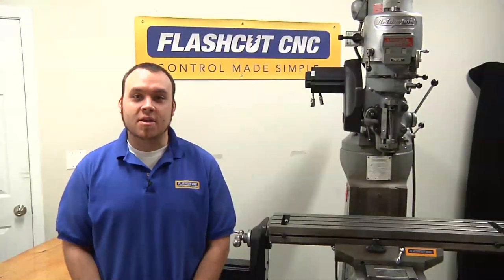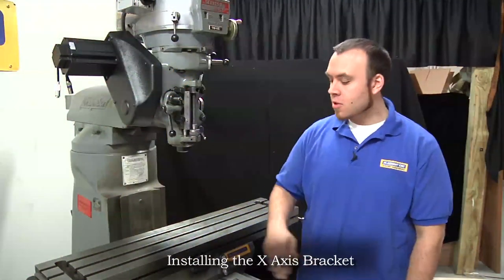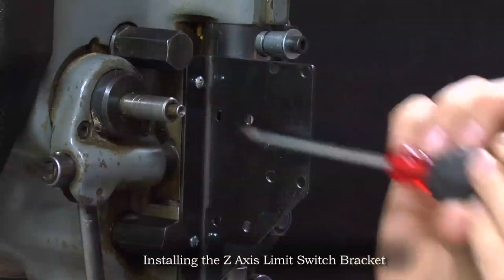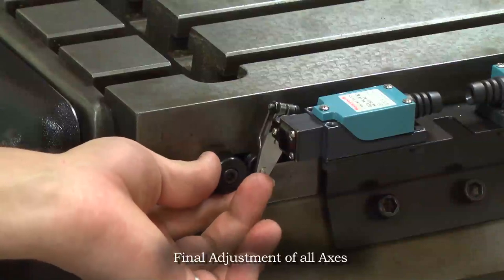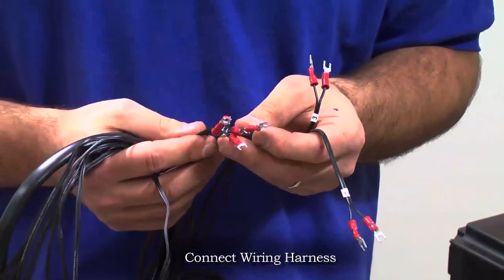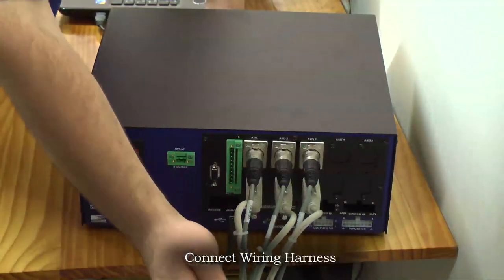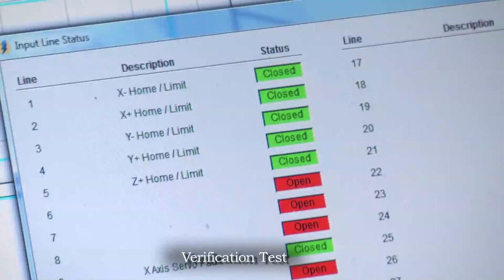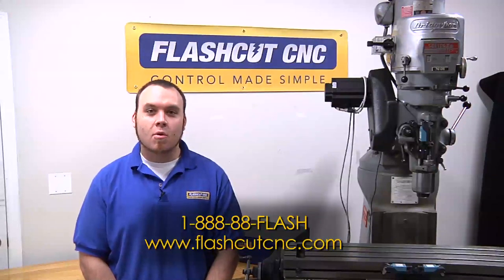BP Limit Switch Kit